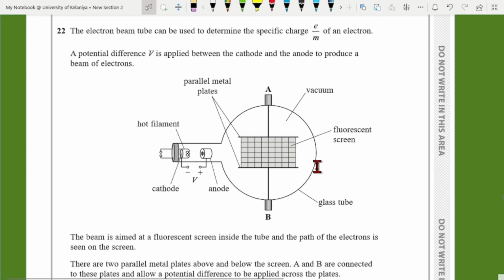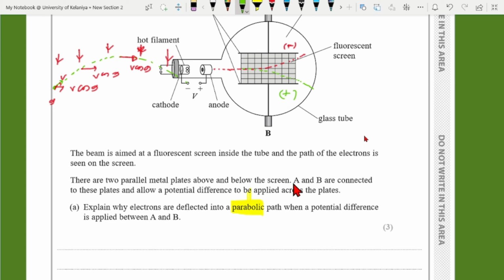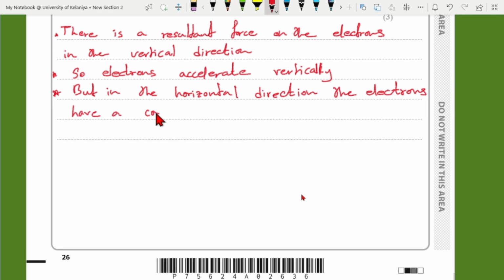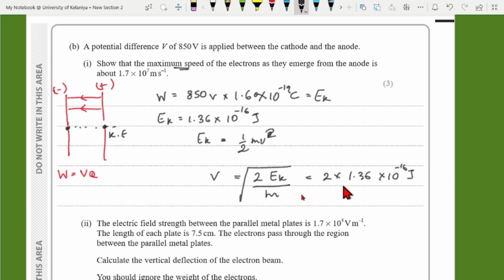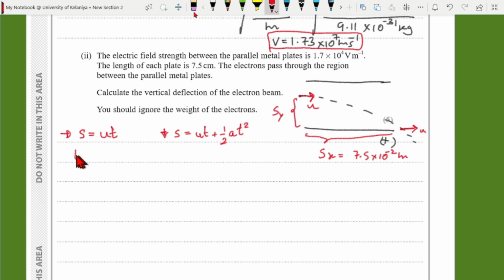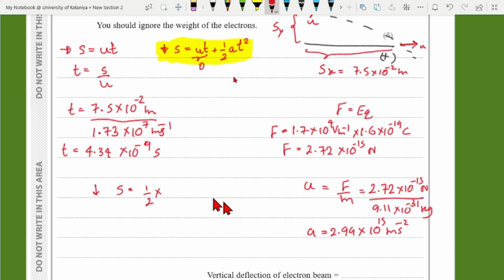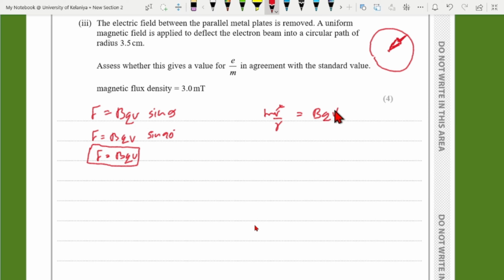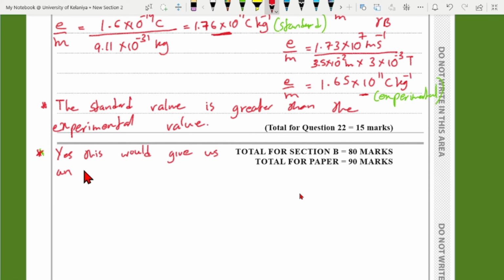Answers for Pearson Edexcel Physics | Unit 04 | 2023 OCT/NOV | 22 nd Question - Answers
Unit 04 - Edexcel Physics Answers (International Advanced level) Thoroughly explained and detailed Questions and Answers paper Discussion for Edexcel Physics Advanced level students.

Many students struggle with Edexcel physics, especially at the Edexcel International Advanced level. So, in this video, I'm going to explain how we can crack the Edexcel physics exam with a few tips and a proper understanding of concepts in physics from the Edexcel physics syllabus.

Here, I'm discussing a past paper of Edexcel physics unit 4. For their Al exam, students have to write Units 4, 5, and 6 papers of Edexcel physics. In Edexcel Physics Unit 4 paper, they answer questions about further mechanics, electromagnetism and particle physics. In Edexcel Physics Unit 5, they answer questions about thermodynamics, oscillations, nuclear physics and astrophysics. In Unit 6 of Edexcel Physics, practical skills relevant to the Advanced level exam are tested

In this video, I have covered concepts relevant to the Edexcel Physics unit 4 paper, including conservation of momentum, magnetism, electromagnetism, capacitors, electric fields, particle physics , and much more physics concepts relevant to unit paper of Edexcel AL physics. Edexcel International Physics isn't a hard exam to pass or get an A* if you have a good tutor or a better understanding of the concepts of the Edexcel Physics syllabus and examination. I hope you find something valuable for your Edexcel physics examination, and I would appreciate your honest opinion about this video so I can create more relevant content for Edexcel physics.